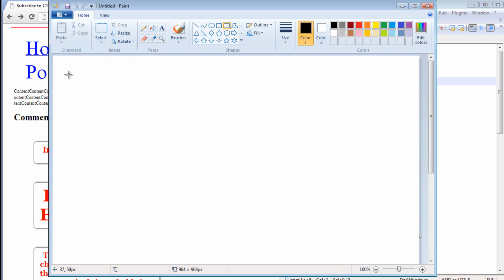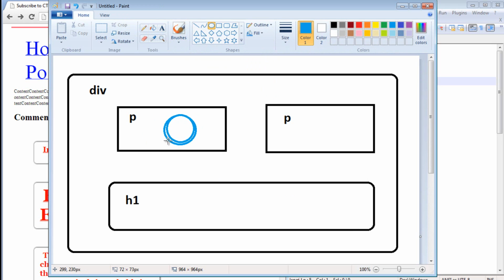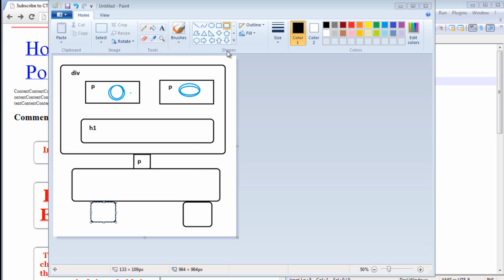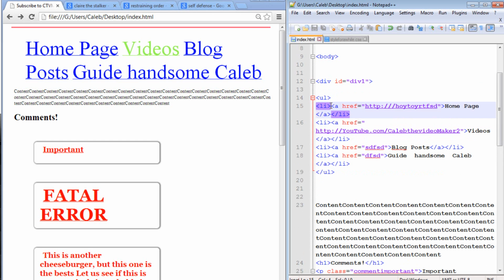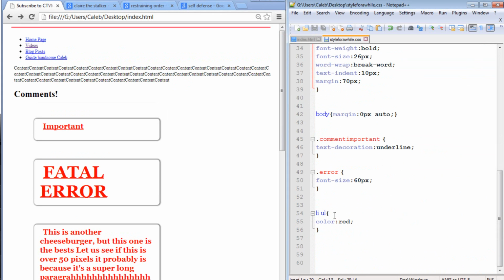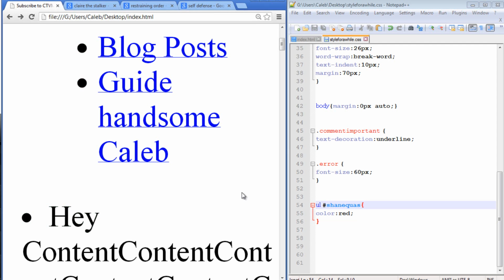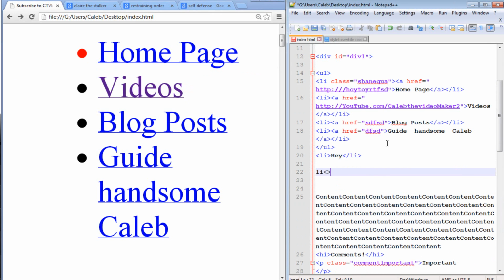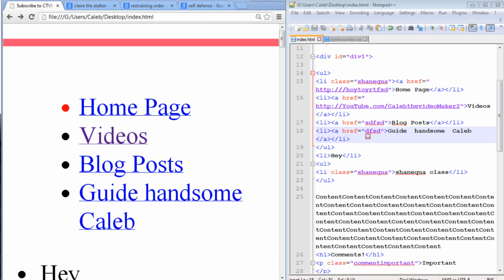HTML and CSS Tutorial 45 - Parent Child Relationships